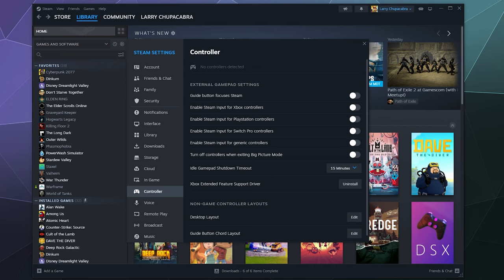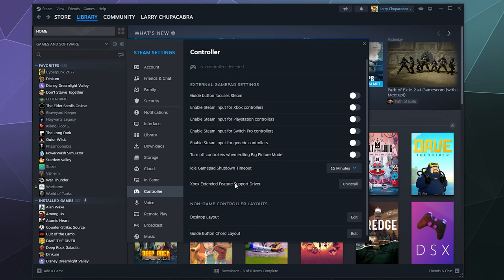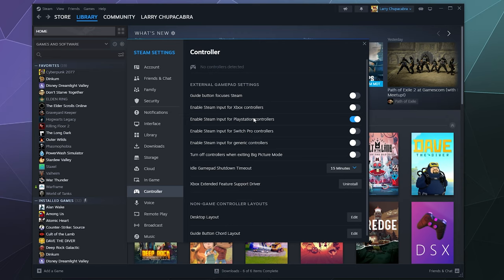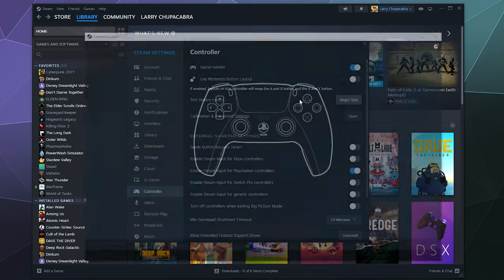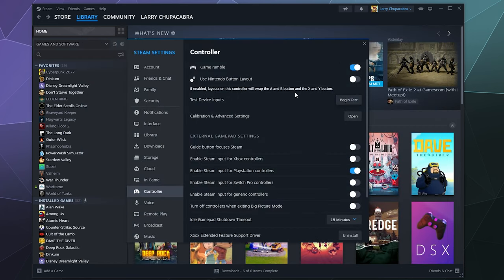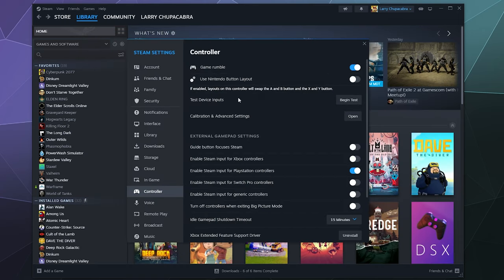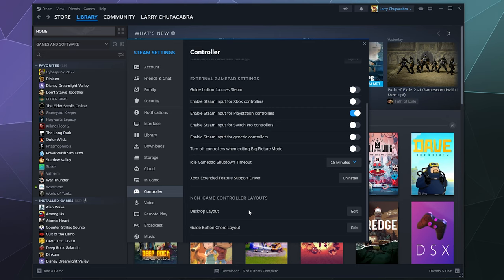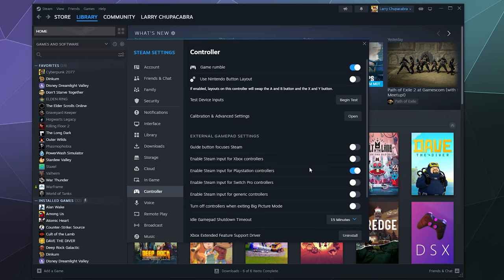How to Connect PS5 Controller to Steam & Windows - June 2023 Update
Fast guide on how to connect your PS5 Dualsense Controller to your Windows 10 PC using Steam as the Driver. Just go to your steam settings are, find the controller tab, and then enable full Playstation Controller Support. Then plug in your PS5 controller and you should be good to go. You can also do things like fix Deadzone using Steam for all controllers, and test to see if they are working with a diagnostics panel.